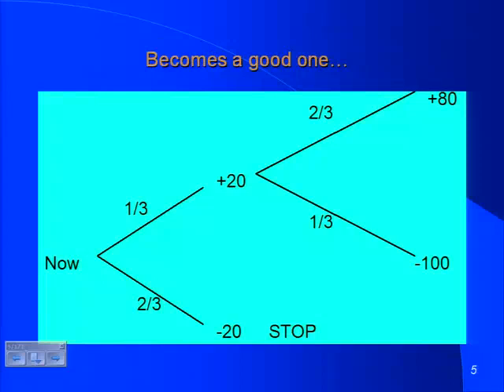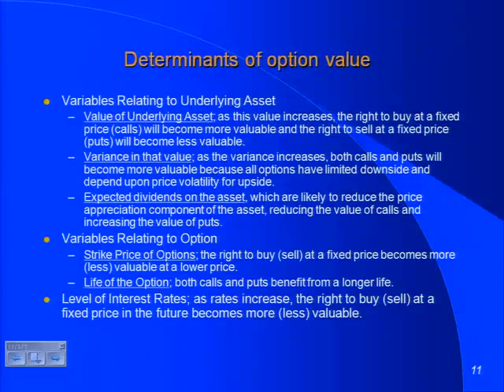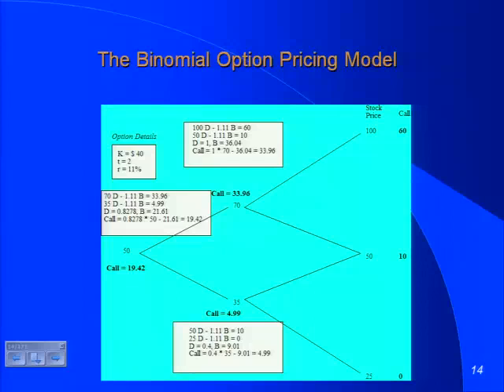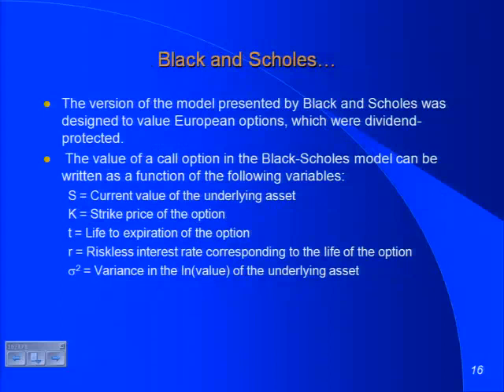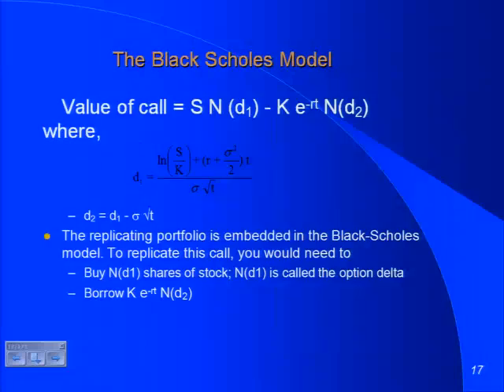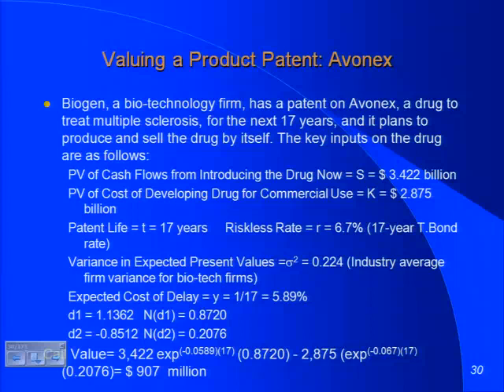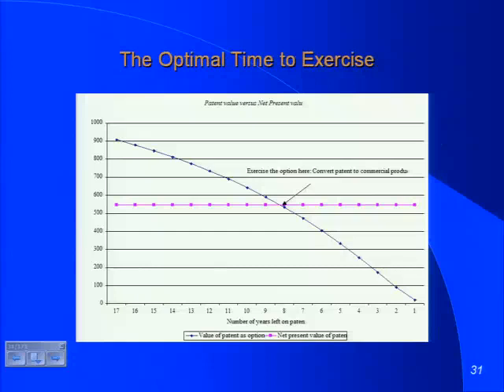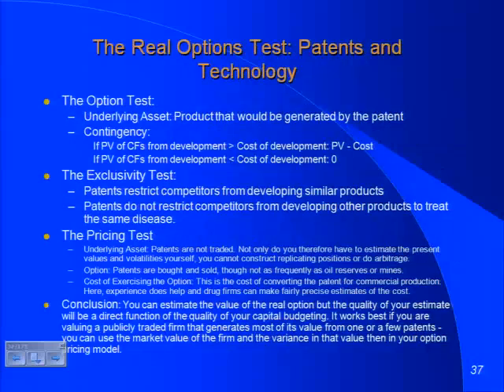Aswath Damodaran on Valuation - Session 21